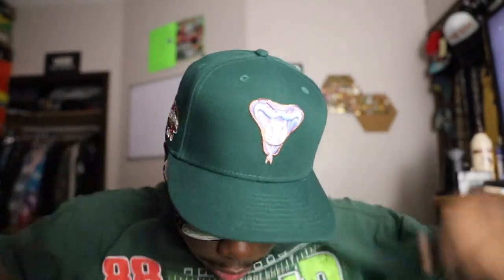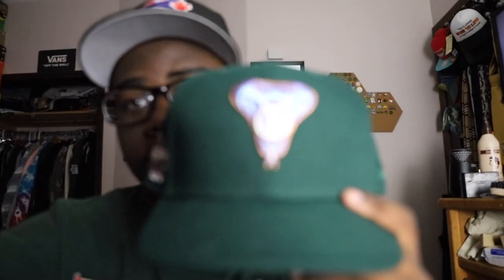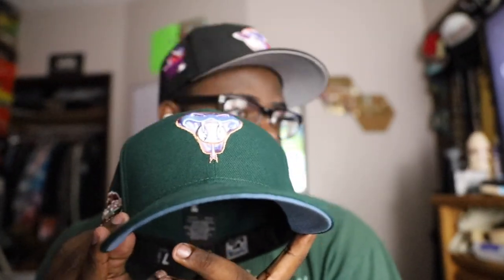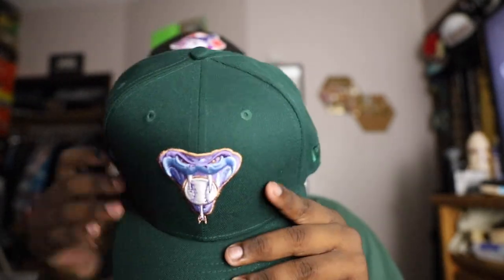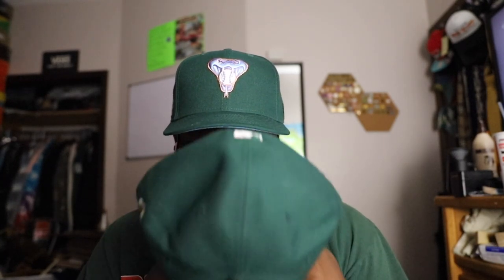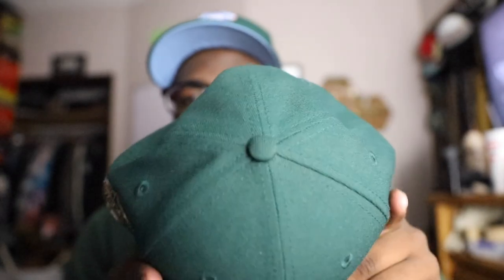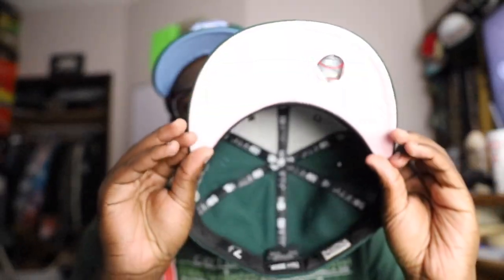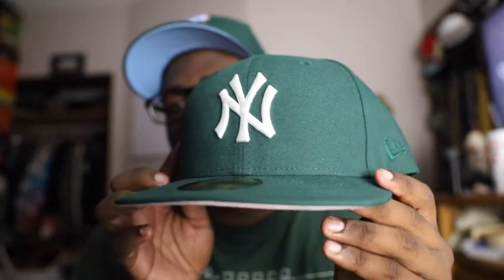HAT CLUB OG GREEN EGGS & HAM UNBOXING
OG Hat Club New York Yankees from the FIRST "Green Eggs & Ham" Collection !